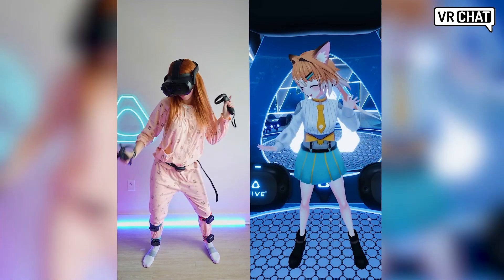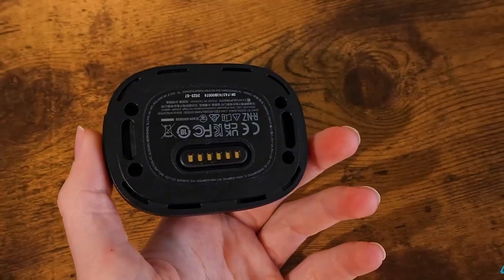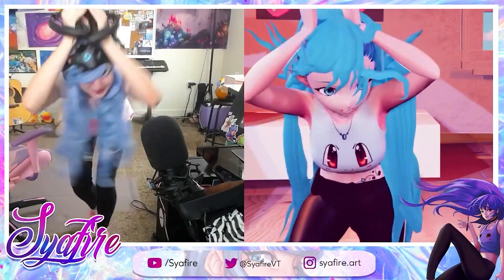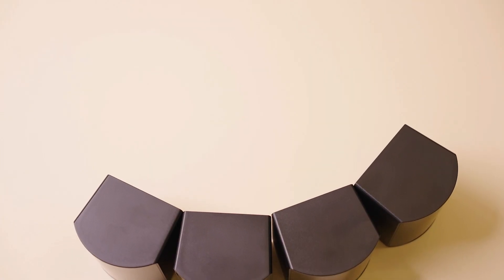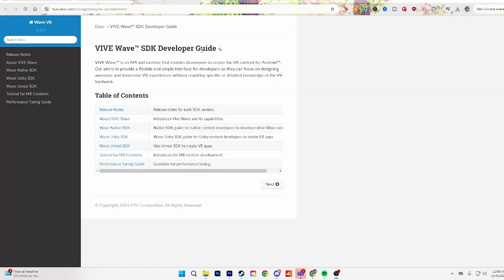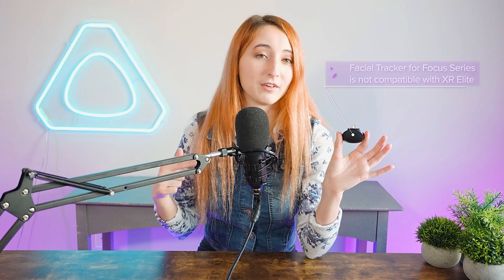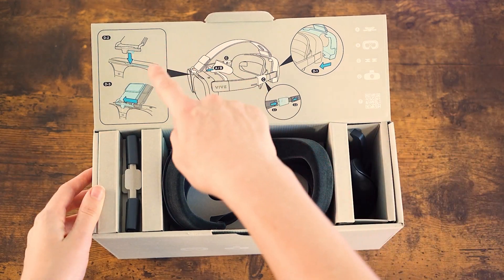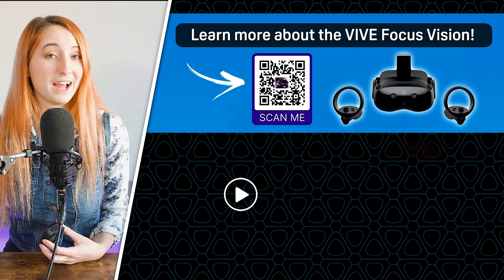Everything You Need To Know about HTC VIVE Accessories (Ultimate Buyers Guide)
Ready to take your virtual reality further? Here are 7 VR accessories from HTC VIVE that will make your gameplay experience even more immersive.

1️⃣ Learn about full-body tracking with VIVE Ultimate Tracker, compatible with VIVE Focus Vision, VIVE Focus 3, VIVE XR Elite, and even third-party SteamVR-compatible devices like Quest headsets (PC connection required).

2️⃣ Find out why VIVE Tracker (3.0) is a perfect way to get full-body tracking for VR headsets that use base stations like VIVE Pro 2 or Valve Index.

3️⃣ Don’t miss SteamVR Base Station 2.0, offering improved tracking quality — a great upgrade for anyone still using Base Station 1.0!

4️⃣ See how Facial Tracker for VIVE Focus Series enables face tracking in VR with our newest VR headset, VIVE Focus Vision, as well as with VIVE Focus 3.

5️⃣ Unlock both eye tracking and face tracking with VIVE Full Face Tracker, exclusively for VIVE XR Elite.

6️⃣ Enjoy improved hand tracking with VIVE Wrist Tracker.

7️⃣ Get 4 ergonomic accessories in 1 with the Deluxe Pack for VIVE XR Elite.

Watch this video to see what makes each of these accessories a worthy addition to your VR setup.

𝐂𝐡𝐚𝐩𝐭𝐞𝐫𝐬 📝
00:00 Virtual Reality Accessories Buyers Guide - HTC VIVE (Everything You Need To Know)
00:15 Accessory #1: VIVE Ultimate Tracker
01:24 Accessory #2: VIVE Tracker 3.0
02:28 Accessory #3: SteamVR Base Station 2.0
03:27 Accessory #4: Facial Tracker for VIVE Focus Series
04:26 Accessory #5: VIVE Full Face Tracker
05:15 Accessory #6: VIVE Wrist Tracker
05:55 Accessory #7: Deluxe Pack for VIVE XR Elite